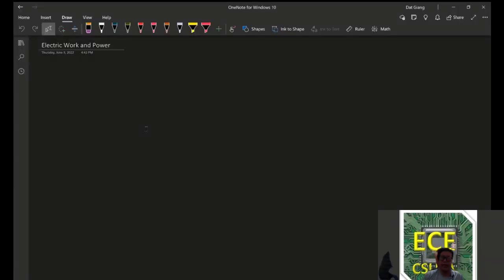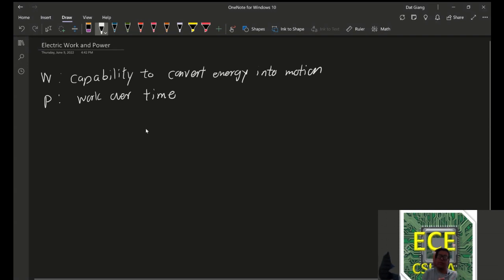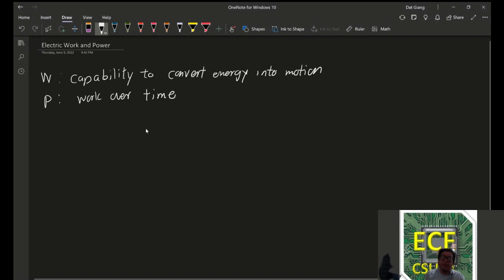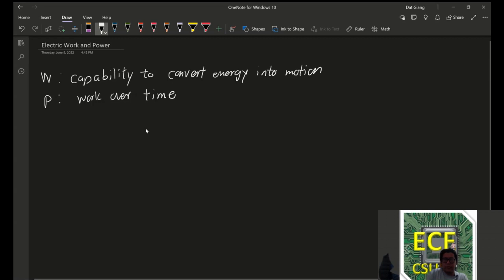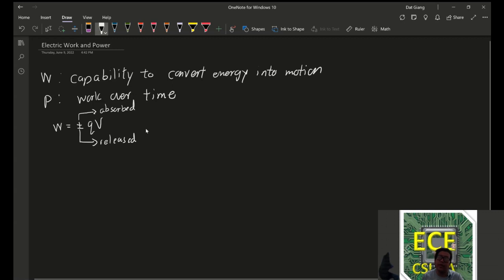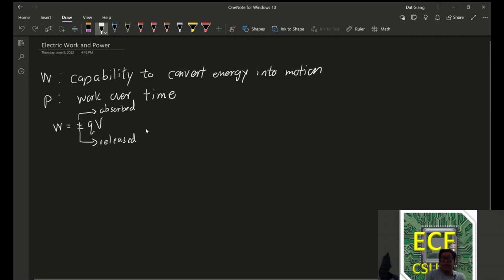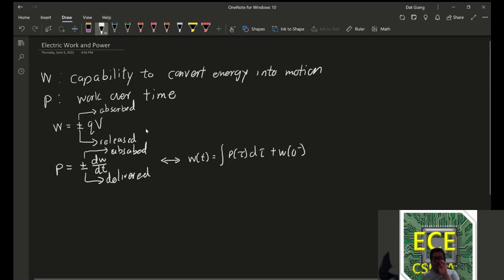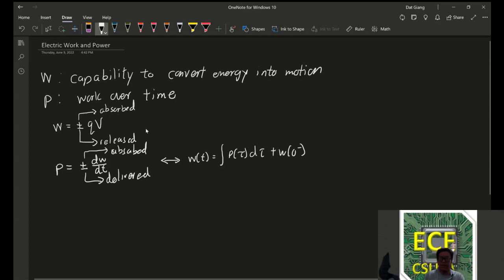Electric Work and Power